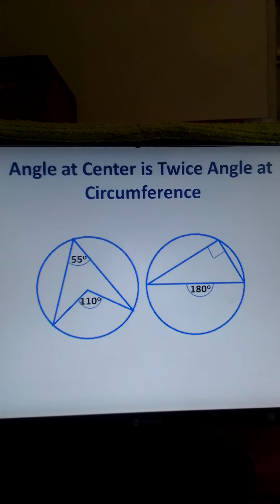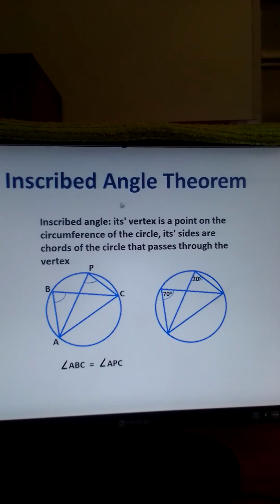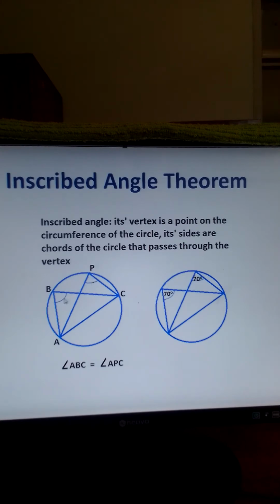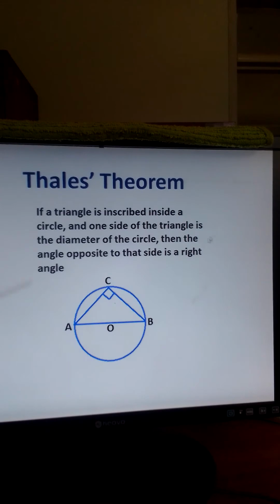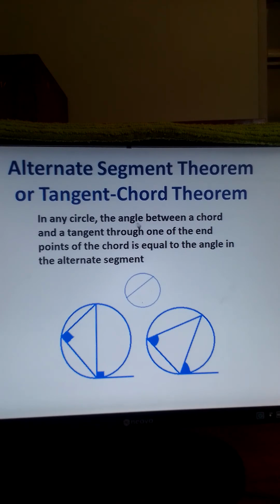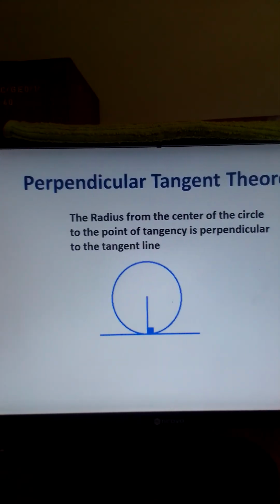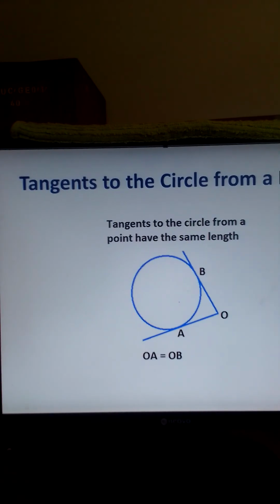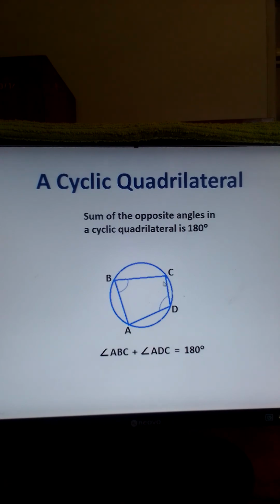Angle Properties of a Circle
@Samwel731  Angle properties of a circle can be considered as theorems as follows: 1. The angle at the center of the circle is double the angle at the circumference 2. The angle formed at the circumference in a semi-circle is a right angle. 3. Angles in the same segment are equal 4.The sum of opposite angles in a cyclic quadrilateral is 180 degrees. This video discusses theorems about angles formed at the circumference, center of the circle and at the point of tangency.

0:00 Introduction
1:26 Inscribed Angle Theorem
3:38 Thales' Theorem
4:41 Alternate Segment Theorem or Tangent-Chord Theorem
6:26 Perpendicular Tangent Theorem
8:01 A Cyclic Quadrilateral